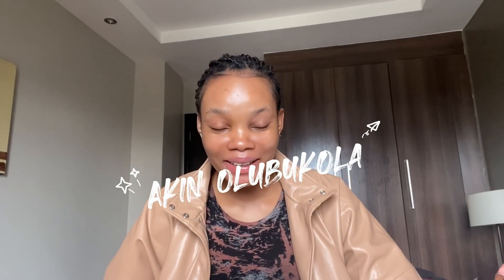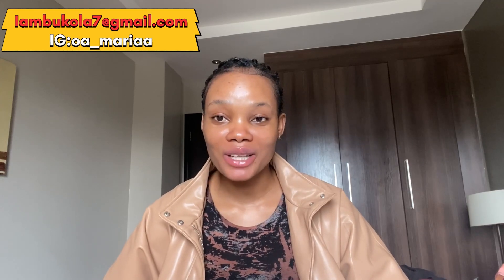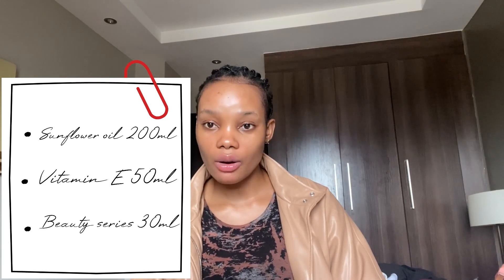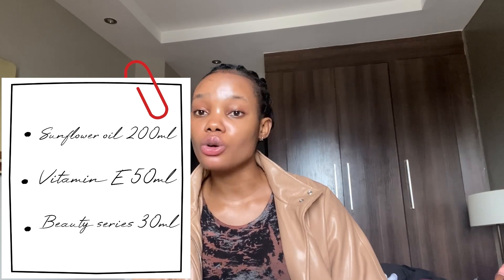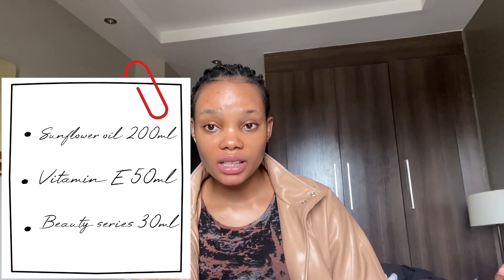How I Make My Body Glow Oil &How To Make Yours For A Glowing Skin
BBT AFFAIRS
MY NAME IS OLUBUKOLA  ….I MAKE SKINCARE VIDEOS , LIFESTYLE AND EVERYTHING IN BETWEEN

skin whitening
bbtheraskin
bbtaffairs
tone
hyperpigmentation
nivea
nivea lotion

skin care,skincare,acne,how to make glow oil,glow oil,diy glow oil,akin olubukola,hyperpigmentation,whitening body oil,lightening body oil,how to make whitening body oil 2021,skincare in 2021,how to make lightening body oil in 2021,how to make a glowing body oil in 2021,how to,how to get big buttocks and hips in a week